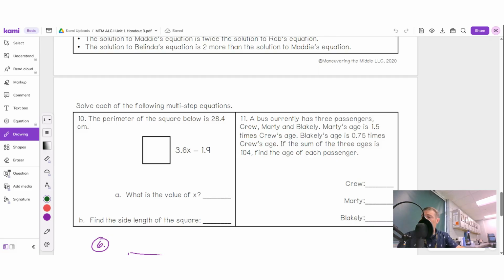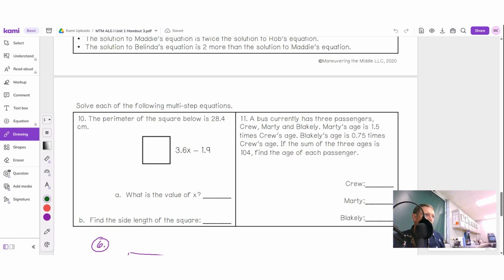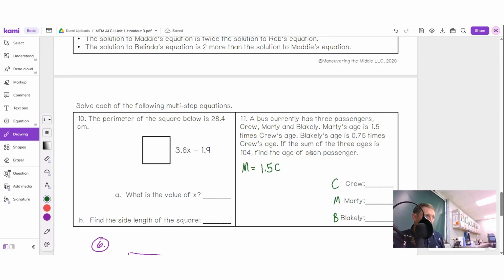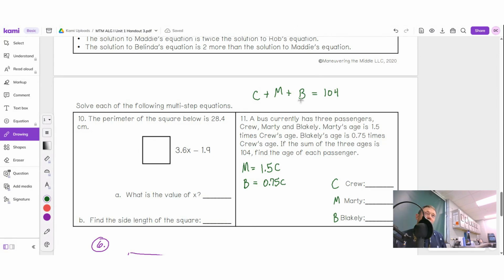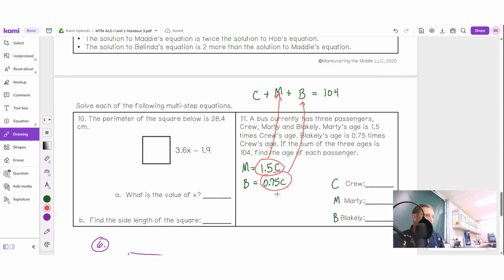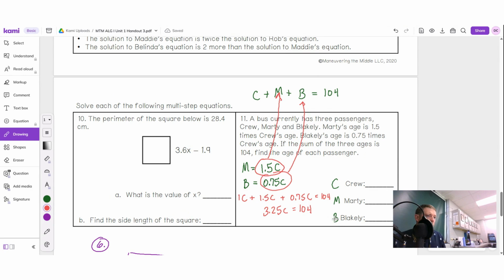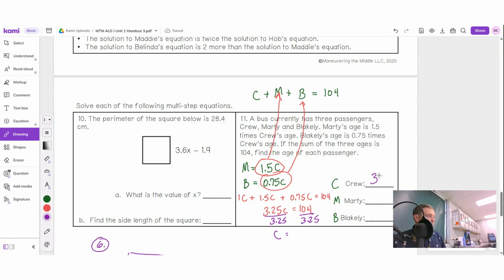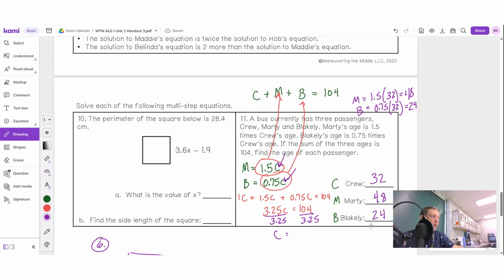Algebra I HW MTM 1.3